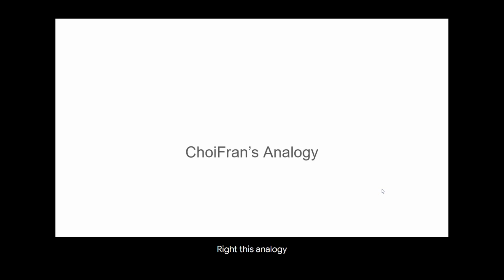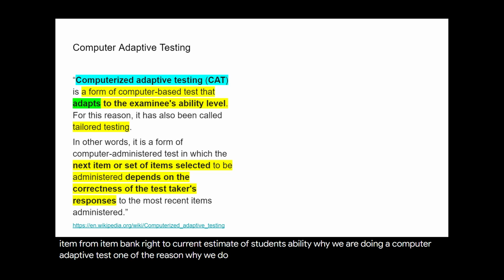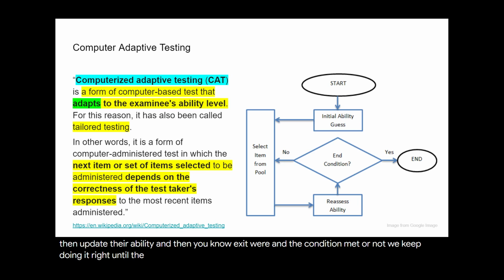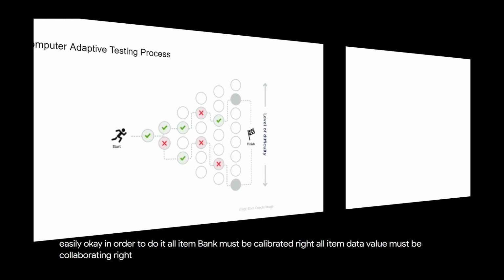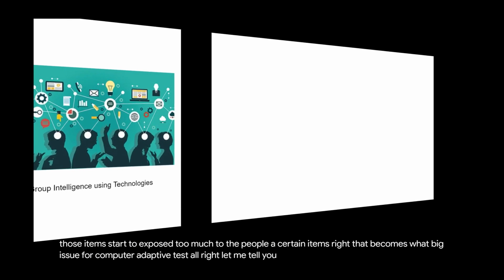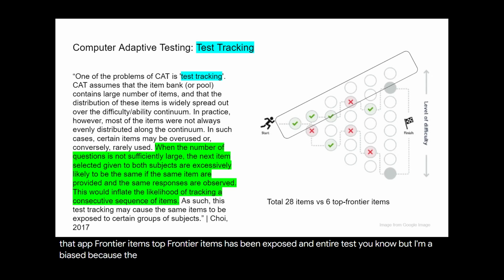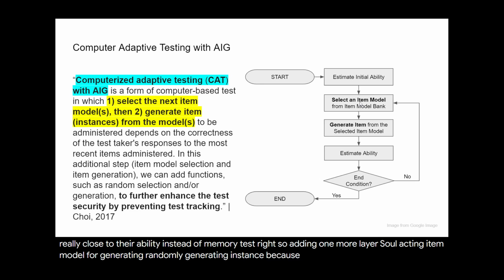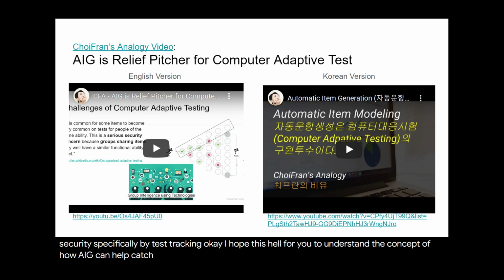CFA - AIG is Relief Pitcher for Computer Adaptive Test